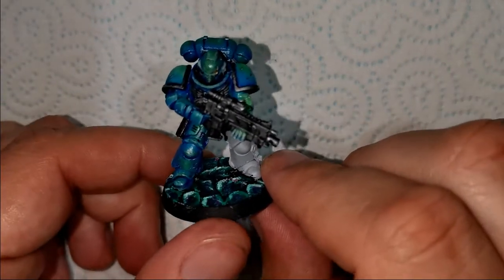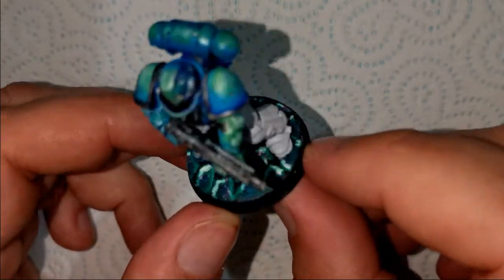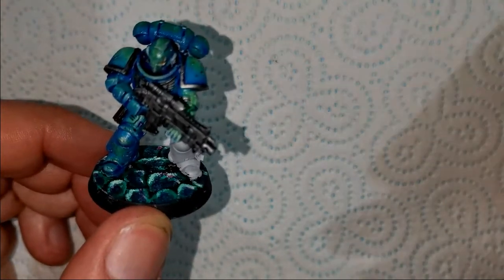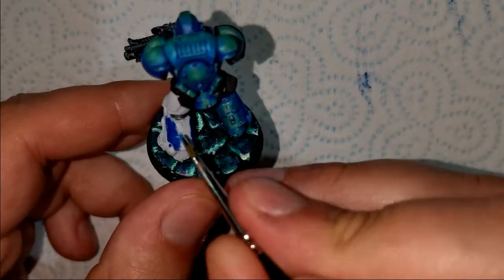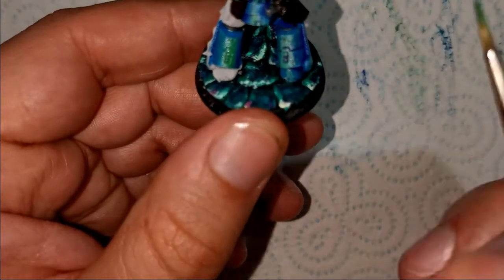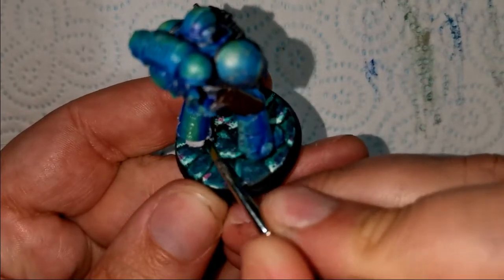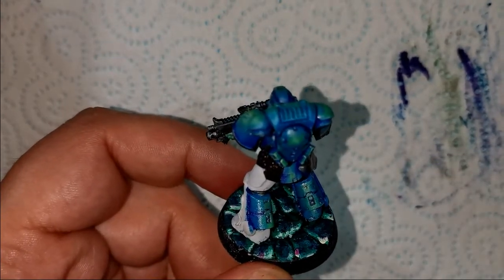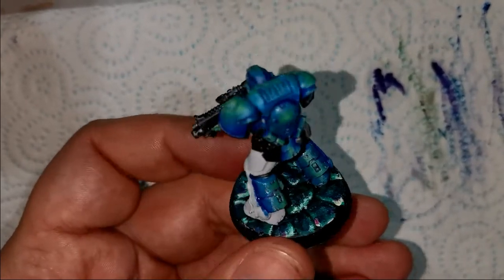Warhammer in Oils - Alpha Legion Armour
Hey NoTimers!
Welcome to my series on painting warhammer and other miniatures with oil paints. This series will hopefully show you techniques for creating amazing models without touching an acrylic paint.

Today we looks at creating the blue green armour effect of alpha legion and show just how simple it is to blend 2 different colours together to create interesting effects

** My Content is aimed a mature audience there may
be swearing or graphic content under 18's should watch
at parents discretion**
Intro Music Used under the NCS Brand